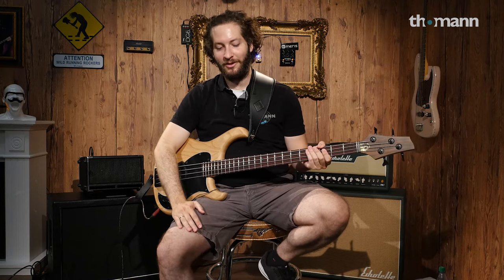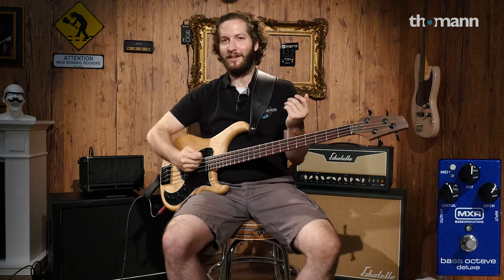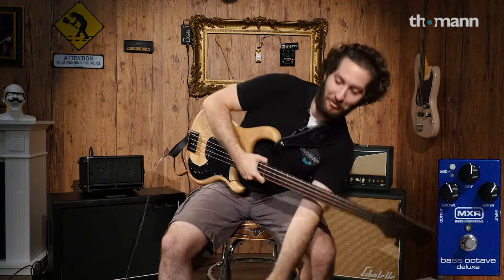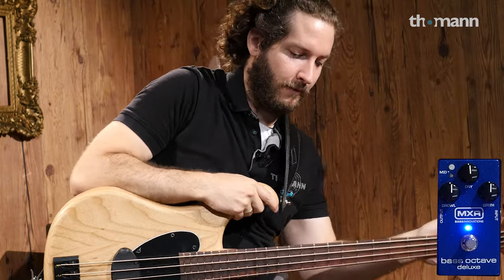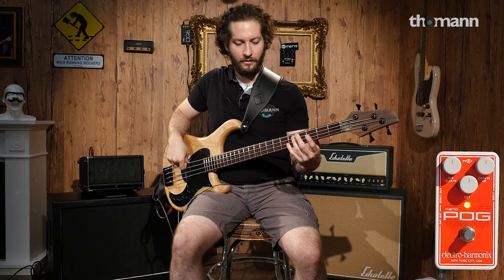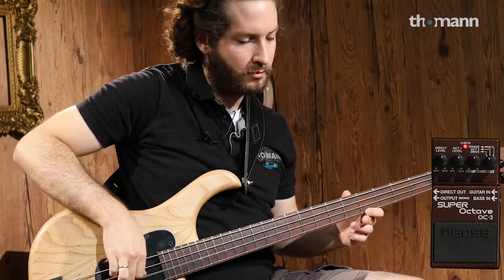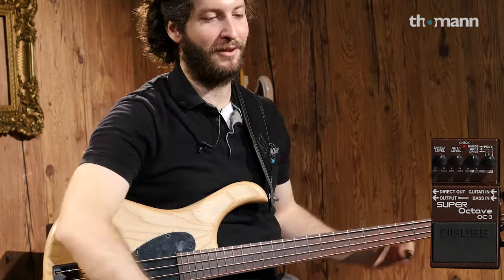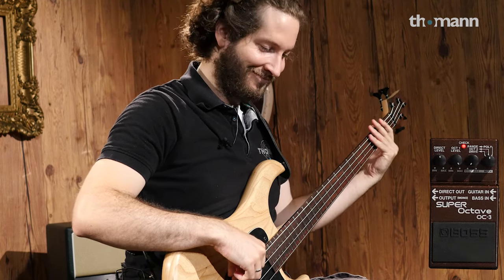Top 5 | Bass Octave Pedals | Demo | Thomann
In this one we're giving the top 5 bass octave pedals a go with Russell from our web team. Subbass goodness in this one: From digital to analog: Turn on your subwoofers!

Interesting bits and pieces:
0:00 Introduction

0:28 MXR Bass Octave Deluxe | Talking
1:10 MXR Bass Octave Deluxe | Playing without Midpush
2:03 MXR Bass Octave Deluxe | Playing with Midpush
2:35 MXR Bass Octave Deluxe | Playing Growl Voice
2:47 MXR Bass Octave Deluxe | Playing Girth Voice
3:04 MXR Bass Octave Deluxe | Playing with Dryblend
3:11 MXR Bass Octave Deluxe | Tracking on the E-String
3:24 MXR Bass Octave Deluxe | Different Approaches

3:50 EHX Nano POG | Talking
4:25 Tracking between Analog and Digital pedals
5:27 EHX Nano POG | Playing polyphonic
5:51 EHX Nano POG | Playing Octave Up

6:26 BOSS Super Octave OC-3 | Talking
7:06 BOSS OC-3 | Playing Drive only on Octave
7:24 BOSS OC-3 | Playing Drive on both signals
7:55 BOSS OC-3 | Playing 2 octaves down
8:18 BOSS OC-3 | Tracking
9:59 BOSS OC-3 | Playing Poly and Mono modes polyphonic

10:24 EBS Octabass | Talking
10:45 EBS Octabass | Playing on "High" Mode
11:20 EBS Octabass | Playing on "Mid" Mode
11:51 EBS Octabass | Playing on "Low" Mode
12:23 EBS Octabass | Tracking

12:43 Aguilar Octamizer | Talking
12:55 Aguilar Octamizer | Playing everything 12 o'clock
13:12 Aguilar Octamizer | Playing Filter down, tone up
13:25 Aguilar Octamizer | Playing Filter up, tone down
13:48 Aguilar Octamizer | Tracking

14:07 Conclusion